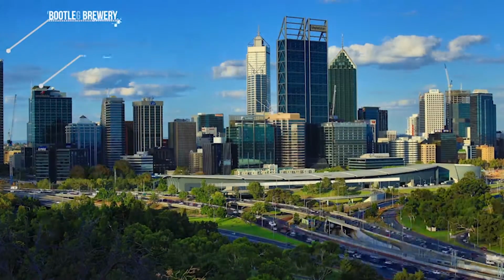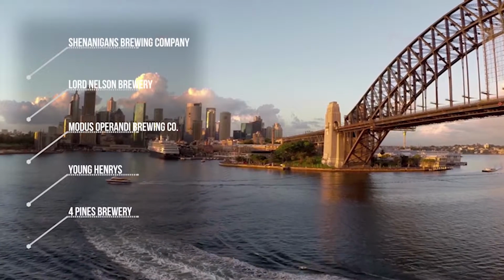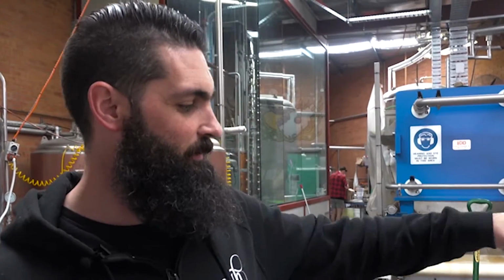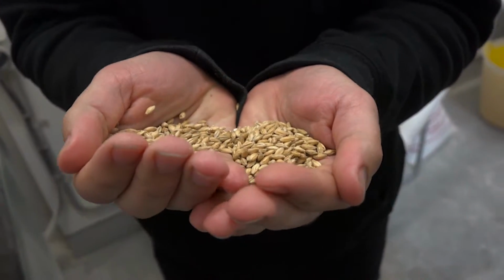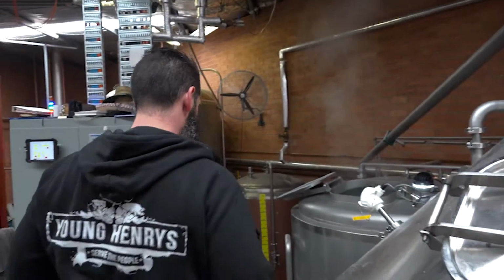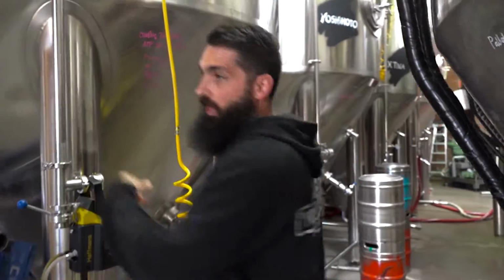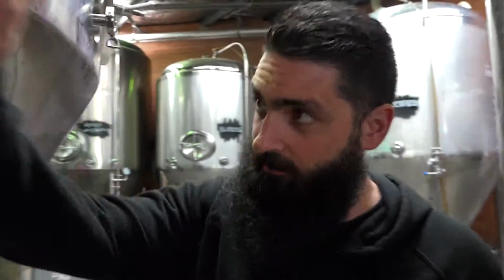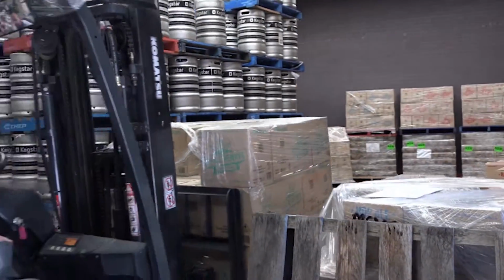Is Craft Beer King?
Despite a downturn in mainstream beer consumption, the popularity of craft beers has risen. Dan Hampton takes us on a tour of the Young Henrys brewery to show us why people are turning to niche brews.